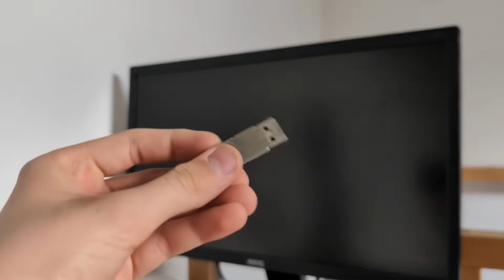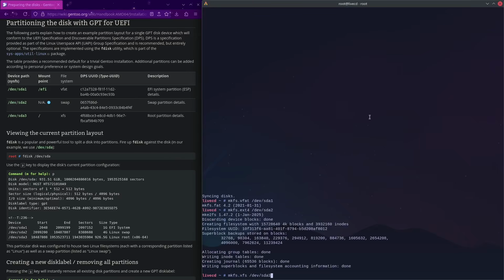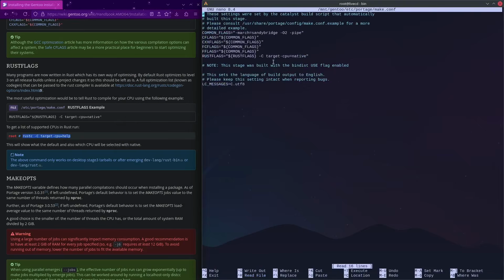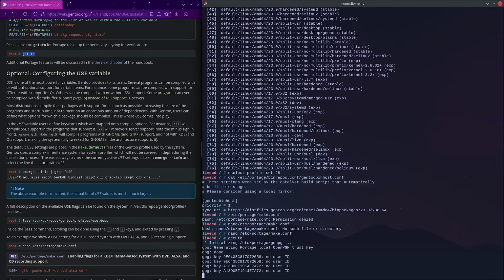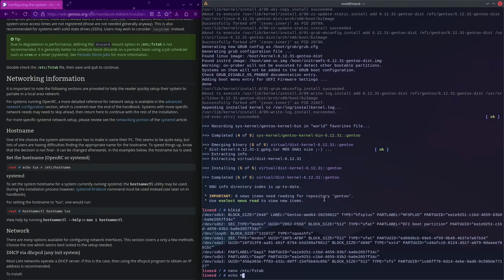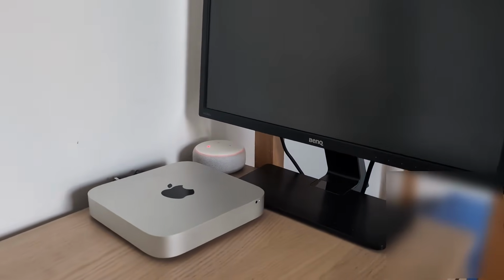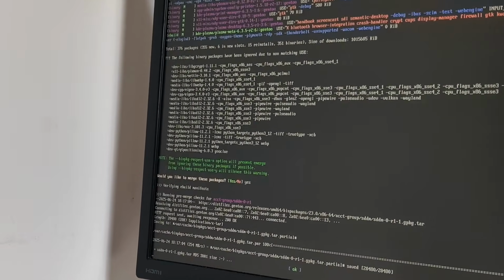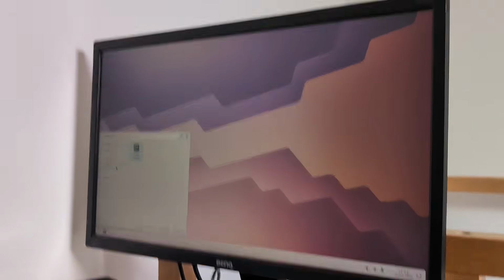Installing Gentoo Linux on a 2011 Mac Mini!